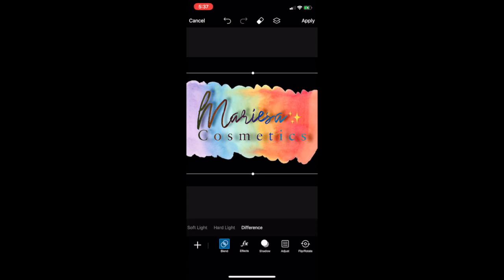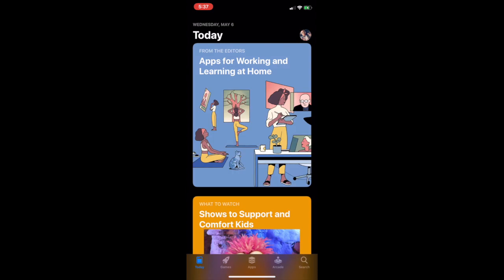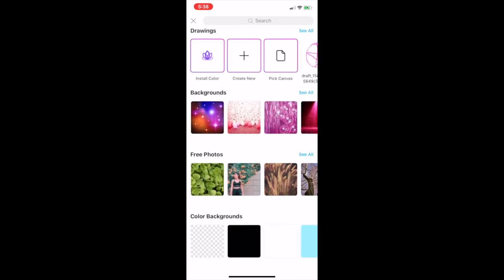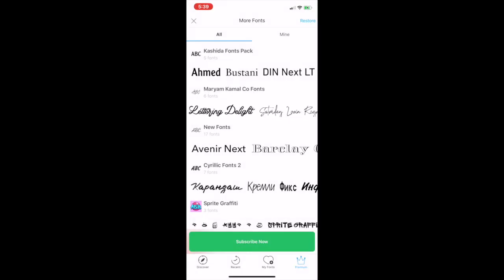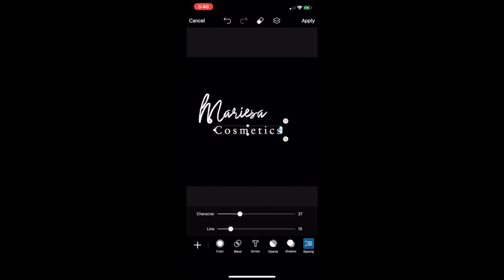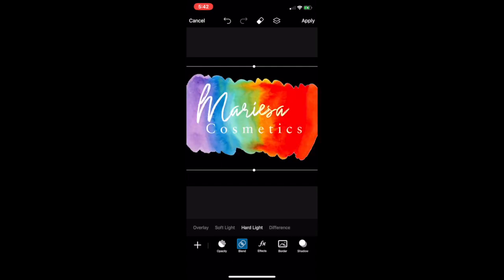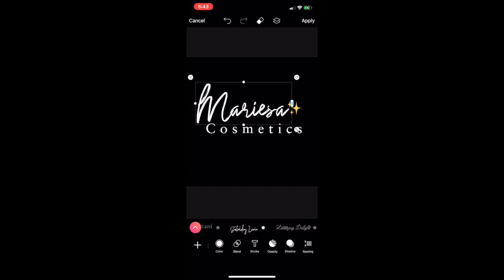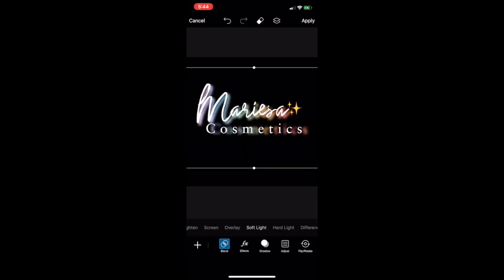How To Make A Free Logo in 60 Seconds (Super Easy)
How To make a professional logo design
How To Make a logo for your business